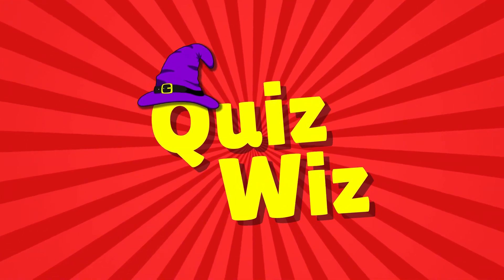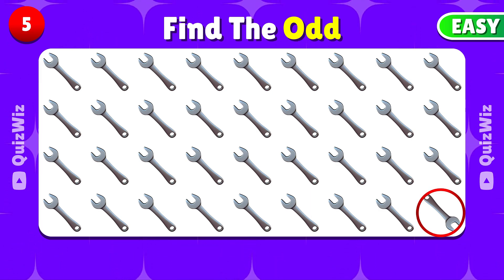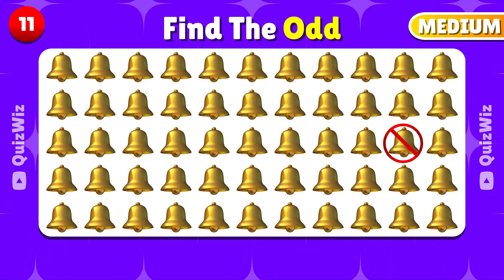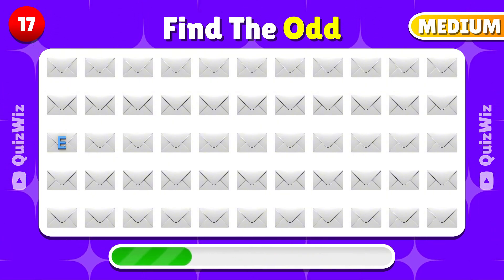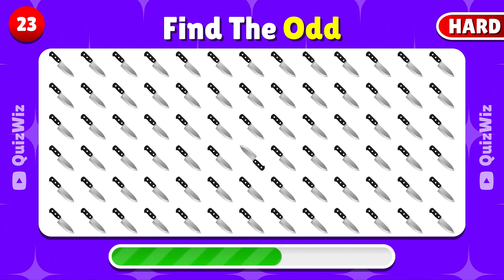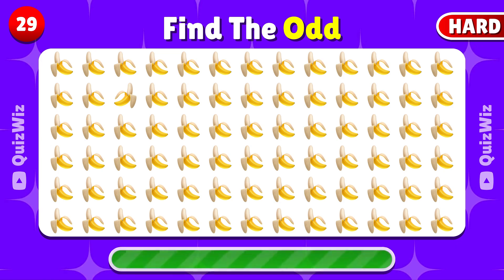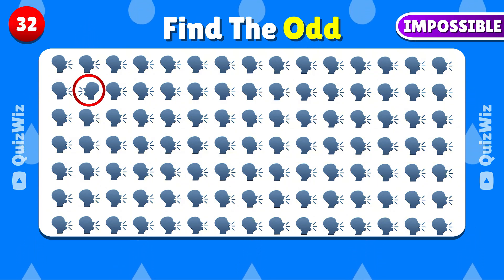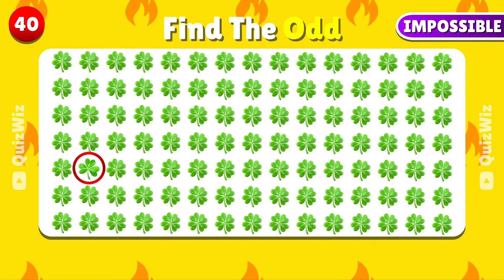Find The ODD One Out! 👀Test Your Skills 🤩🔥💩 QuizWiz!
Find The Odd One Out | Emoji Quiz! #15 - Spot the different emoji! 🤔🎉 Quick, fun, and perfect for a brain-teasing break. Can you find it? 🕵️‍♀️🔠 OddOneOut EmojiQuiz 🎉